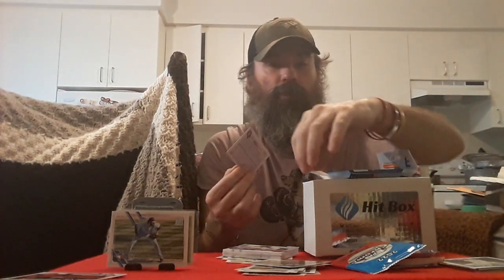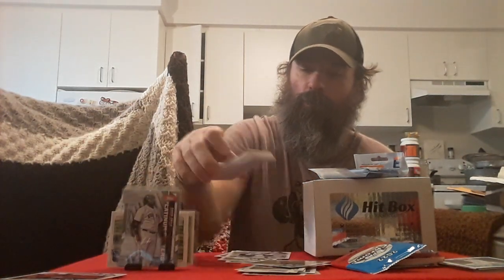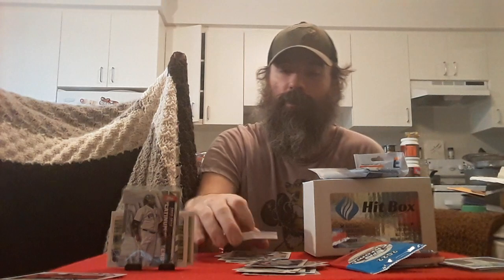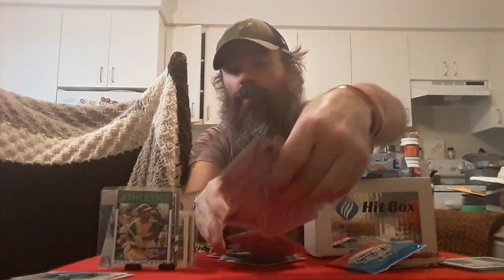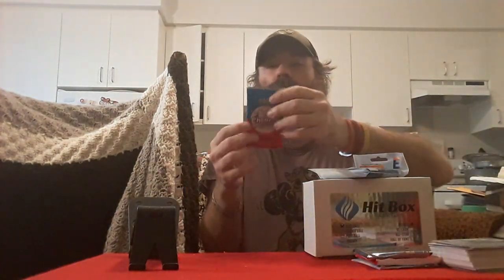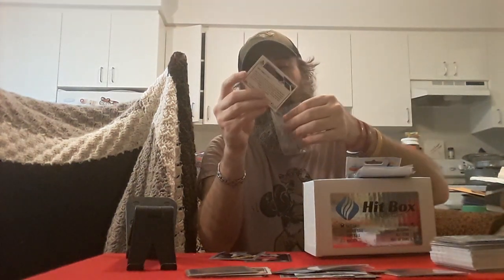Opening up my 1st Rookie Baseball box from @hitboxsportscards Color match Rookie card out of 100!!